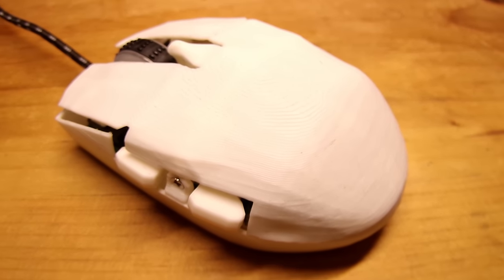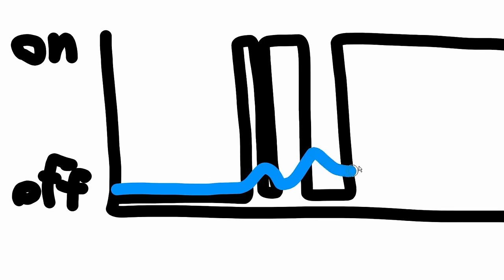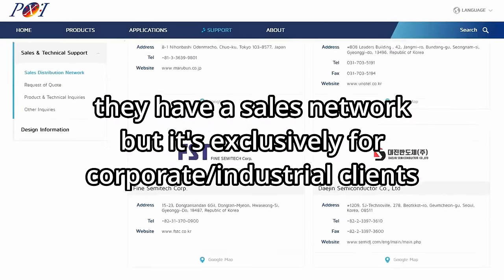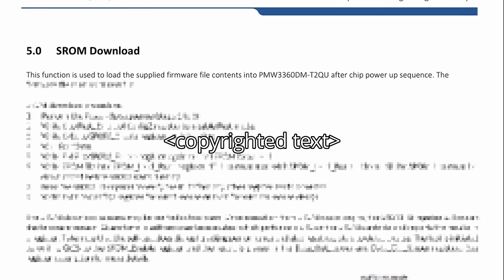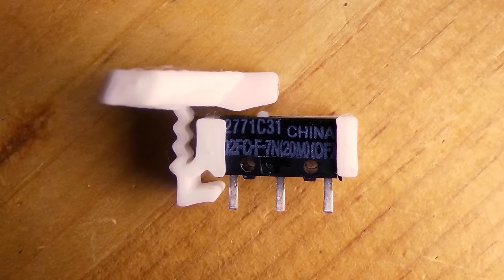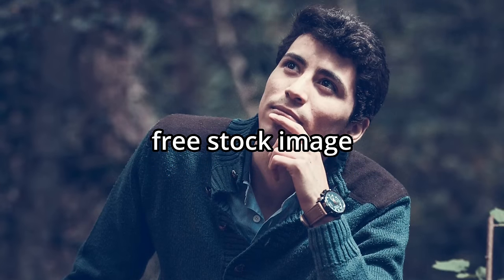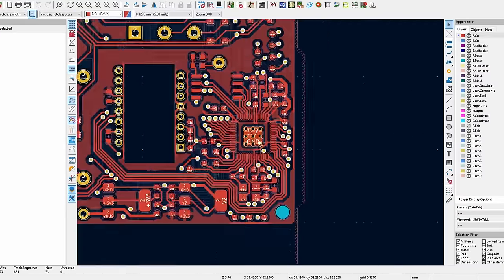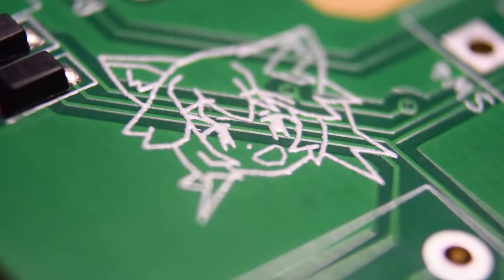I made a DIY gaming mouse because Logitech's mice keep BREAKING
Completely open source! With special zero-latency debouncing code that keeps the switches from glitching out. Mouse code, models, pcb design, and build guide:

3d printing skill highly recommended!

Here's an excellent, very well-researched video about the electrical reasons why double clicking problems are so much more common than they used to be: